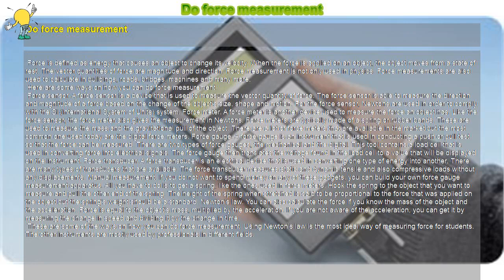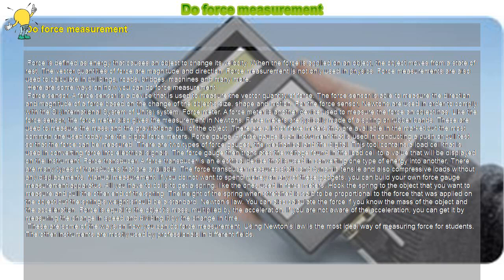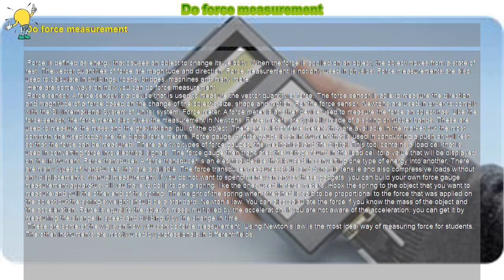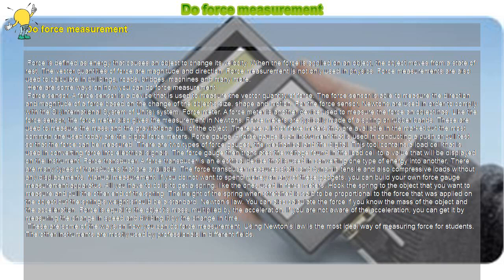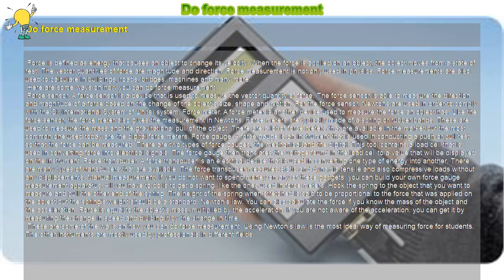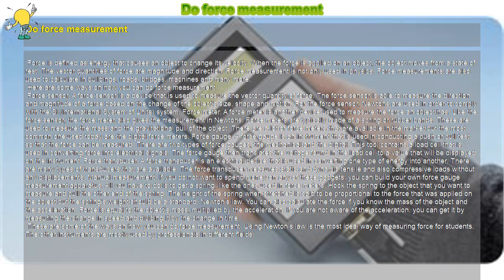How to : Do force measurement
Do force measurement

 Force is defined as energy that causes an object to change its velocity. When the force is applied on an object, the object moves from a state of rest. The vector quantities of force are magnitude and direction. Force measurement is not only used in physics. Force measurements are also used to calculate in buildings, roads, bridges, machines and many more.

 Here are some ways on how you can do force measurement:

 Force sensor. A force sensor is a device that is used to measure the vector quantity of force. The force sensor is able to measure the direction and magnitude of a force based on the change of the object’s size, shape and motion. For the force sensor, Newtons are used in order to comply with the SI (International System of Units) system. Force meter. A force meter is another device used to measure the force an object has. Like the force sensor, the force meter also gives the measurement in Newtons. Force meters are typically made of a spring or rubber bands. These are used to measure the mass and the gravitational pull of the object. There are a lot of force meters that are available in the market but the most common one used today are the digital force meters. Force gauge. A force gauge is an instrument that is used in conducting a push or pull test so that the force can be measured. There are two types of force gauges, the mechanical and the digital. This tool contains a load cell that is used in converting force into electrical signals. The force gauge then translates the voltage found in the load cell to a value that will be displayed on the instrument. Force transducer. A force transducer is an electrical device that is used in converting one type of energy into another. There are many types of transducers that are available. The force transducer measures static and dynamic tensile and also compressive loads without any displacements. Manual measurement. If you do not want to spend money on any of these gadgets, you can build your own force gauge measurement apparatus. All you have to do is to get a spring, like the ones used in force meters. Hook the spring to the object that you want to measure and pull the other end of the spring. The height of the spring when stretched is said to be proportional to the force that was applied on the object but the spring’s weight should be a standard. Newton’s law. You can also calculate the force if you know the mass of the object and the acceleration. Force is equal to the object’s mass, multiplied by the acceleration. If you are not aware of the acceleration, you can get it by measuring the change in speed and dividing it by the change in time.

 These are some of the ways on how you can do force measurement. Using Newton’s law is the most ideal way of measuring force for students. The other instruments are mostly used by professionals in different fields.